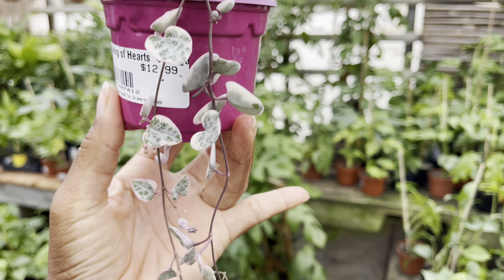Plant shopping @ Vermeer’s Garden Centre ( Hoya, Alocasia and philodendron)￼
Hi plant Friends, Plant shopping @ Vermeer’s Garden centre Hoya, Alocasia and philodendron. plantshopping hoyaplant # houseplants